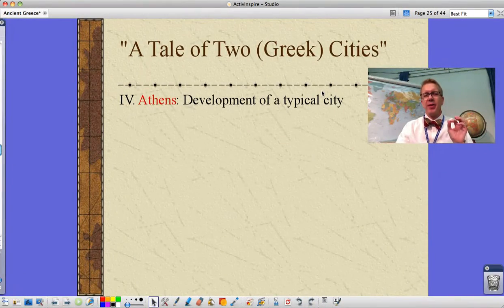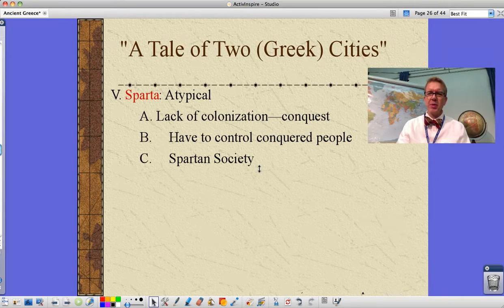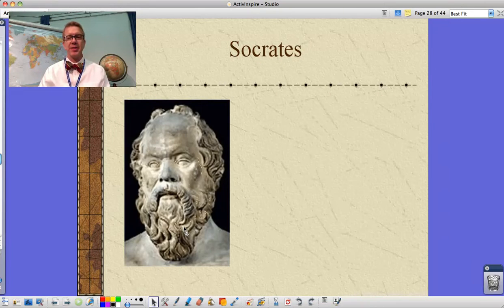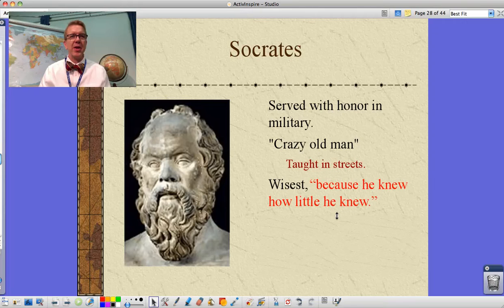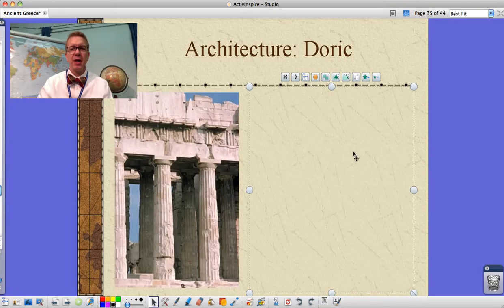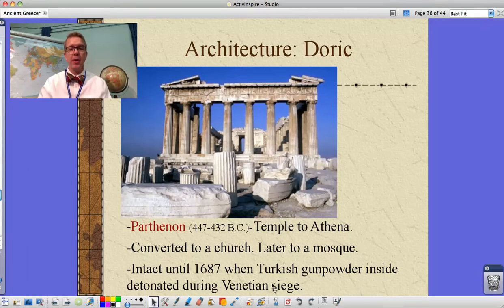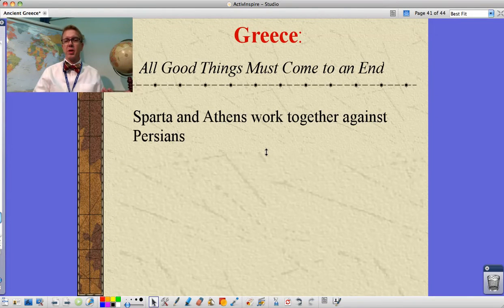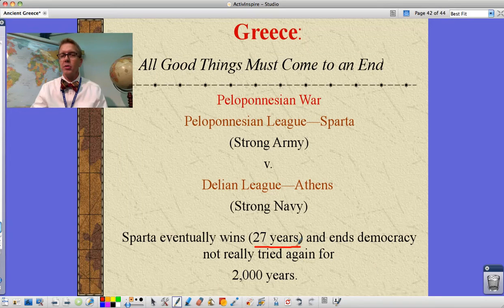W Civ Ch 4 Greece Part 2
Part two of the lecture over the Ancient Greeks for Western Civ. at FHS. This video discusses Greek philosophers, the Peloponnesian War between Athens and Sparta, and Greek (classical) architecture.